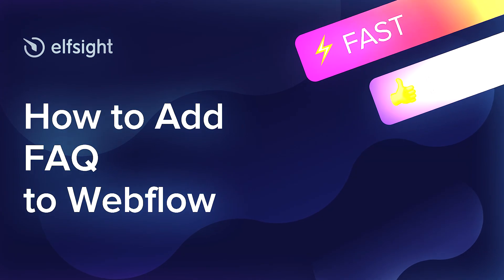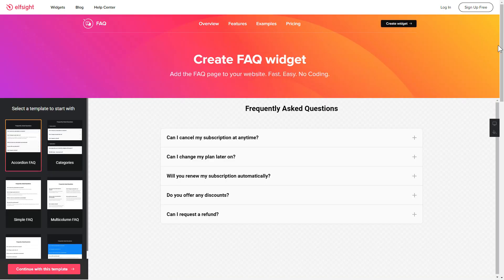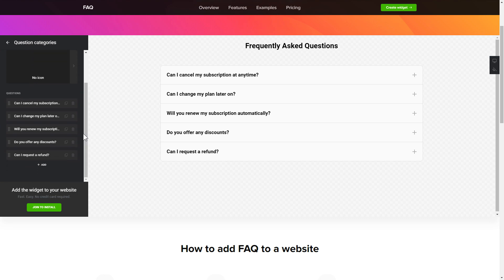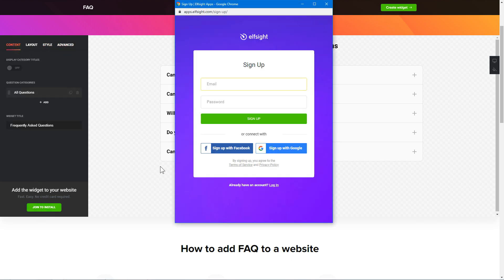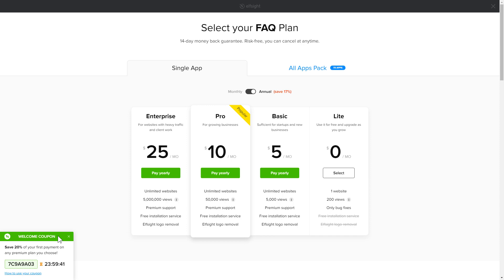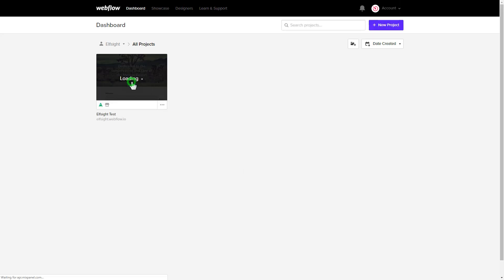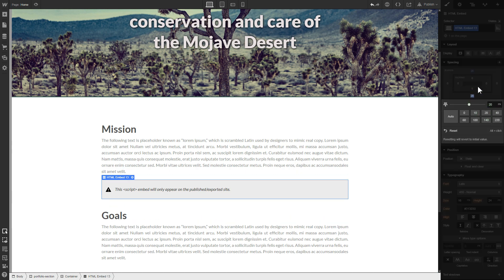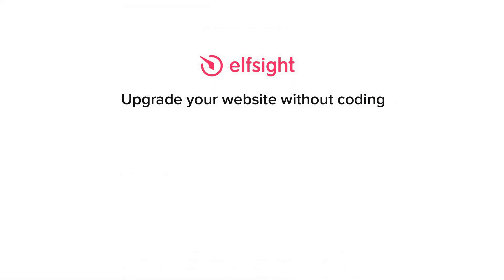How to Add FAQ to Webflow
Add FAQ to Webflow site in about a couple of minutes -

Advantages:
• Paint all the elements to form a remarkable FAQ section;
• Choose one of ready-made layouts and arrange any kind of questions and answers effortlessly;
• Organize microdata question schema to upgrade SEO-optimization.

How to embed FAQ to a Webflow website?
In order to have the widget on your website, you will need to follow these 3 easy steps:

1) Shape and personalize the widget;
2) Copy your unique code from in the notification window;
3) Add the received code on your website.